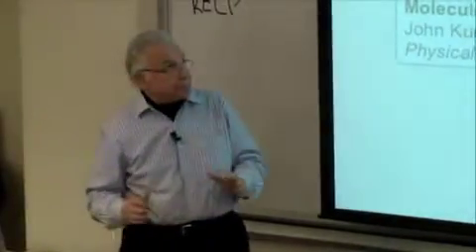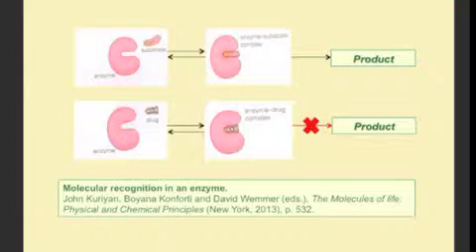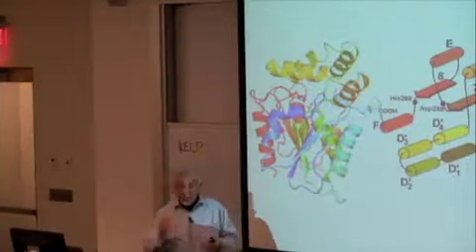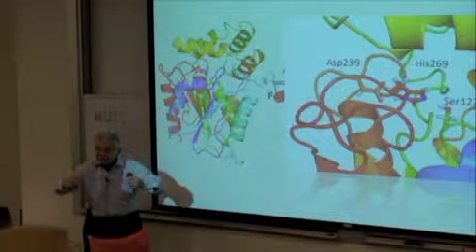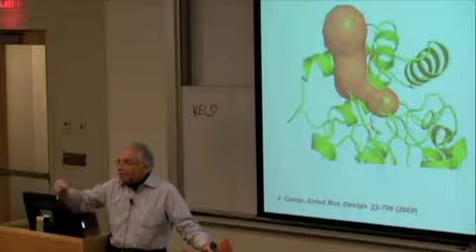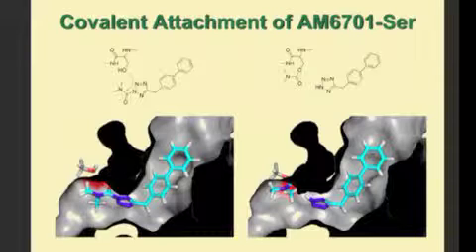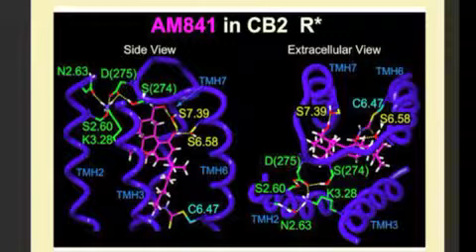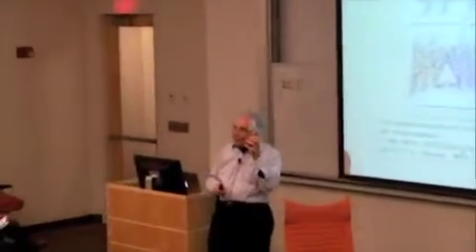Alexandros Makryannis: Understanding Design